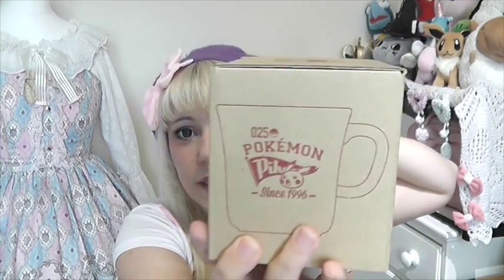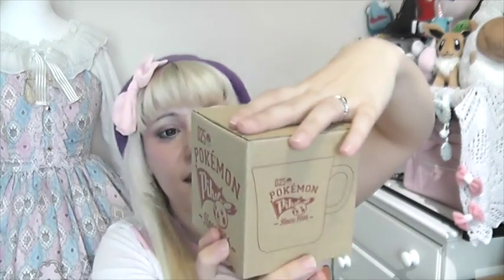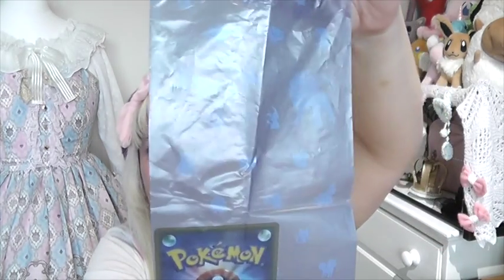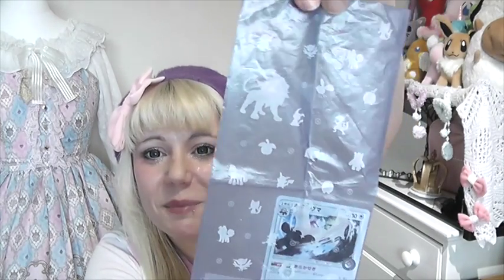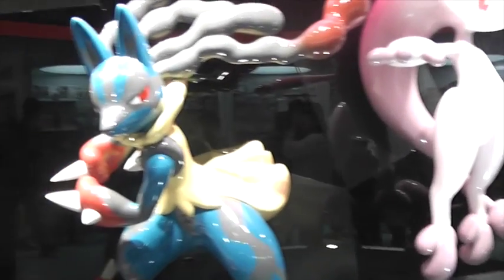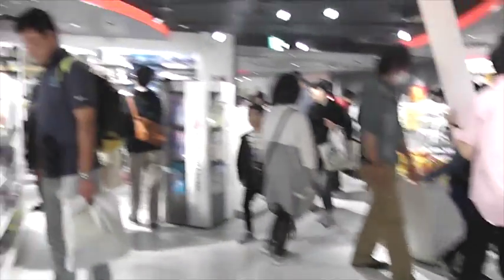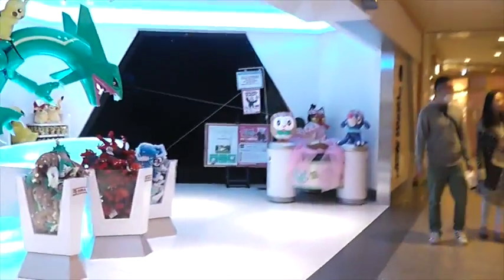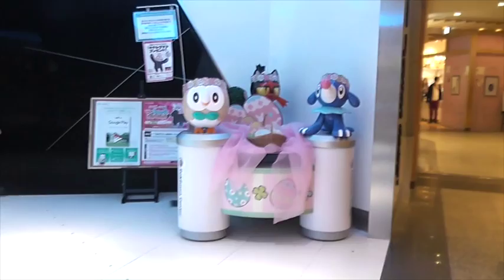Pokemon Center Haul - Tokyo - What did I Buy?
We visit two pokemon centers in Tokyo, Japan whilst on our Honeymoon.